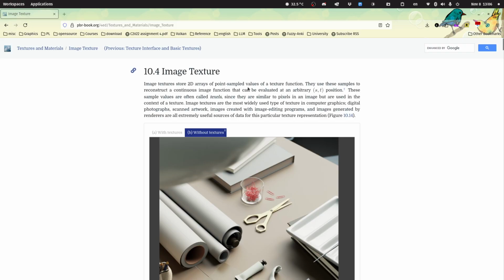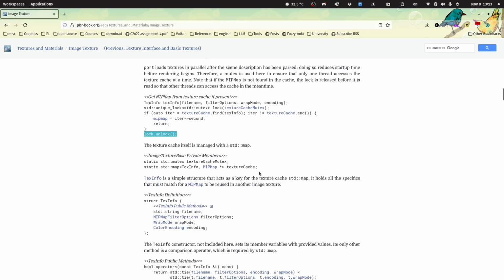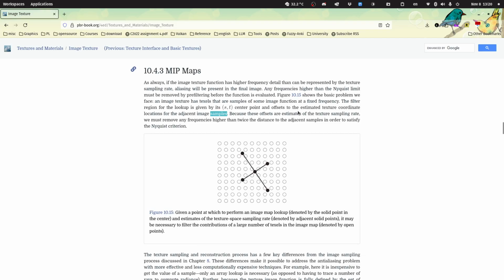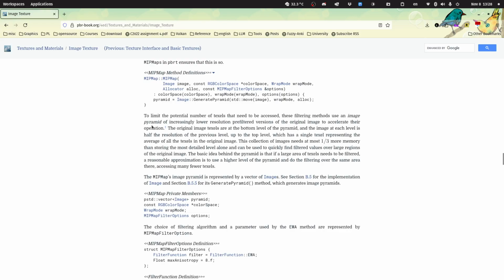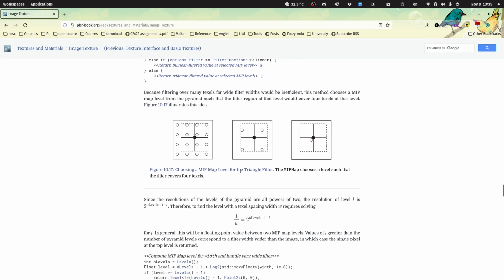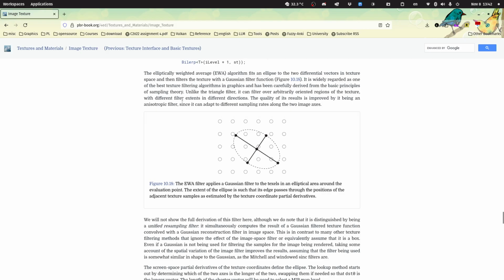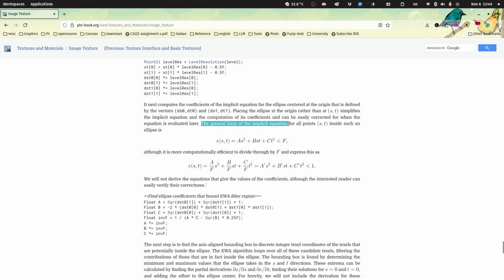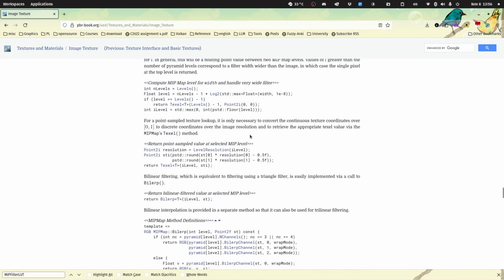Physically Based Rendering 4th Edition - 10.4 Group Read [2025-11-07]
We read "10.4 Image Texture" of the 4th Edition of Physically Based Rendering.